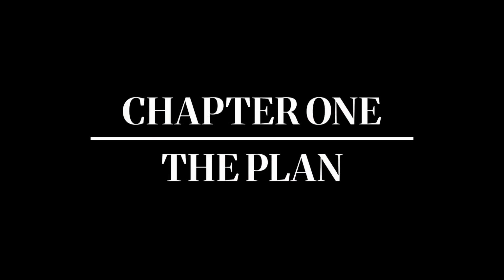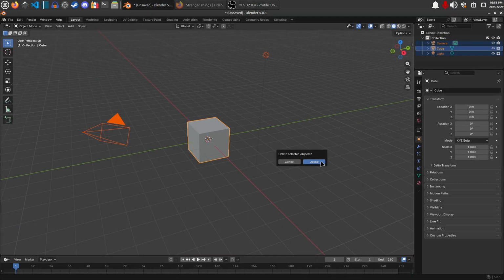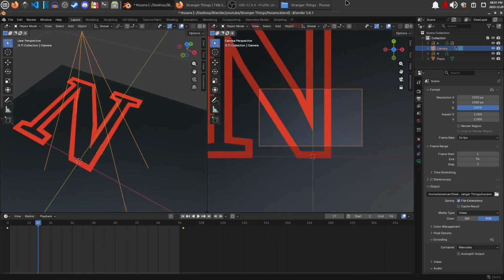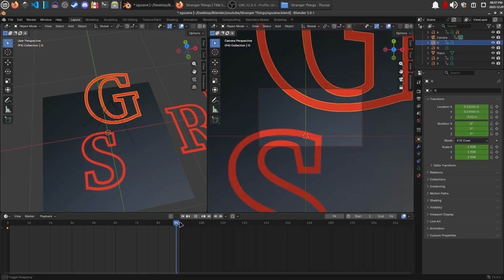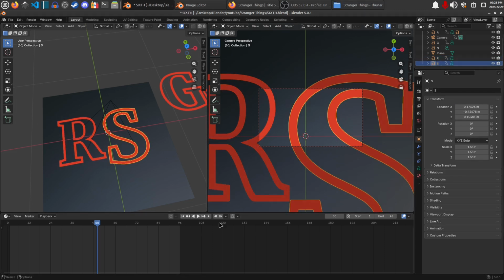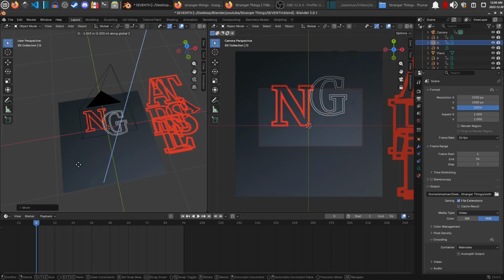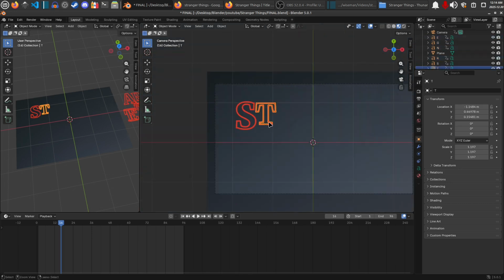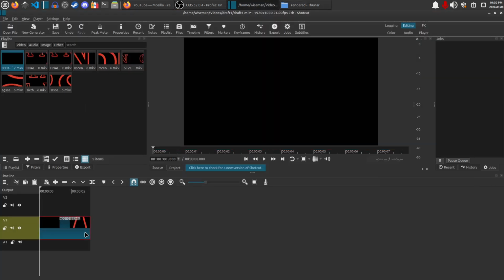I Tried Recreating the Stranger Things Intro in Blender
I challenged myself to recreate the iconic Stranger Things title sequence from scratch in ONLY 2 hours! Using Blender and Shotcut.